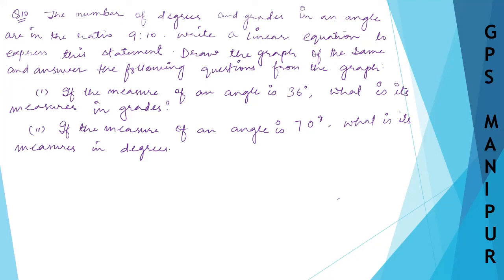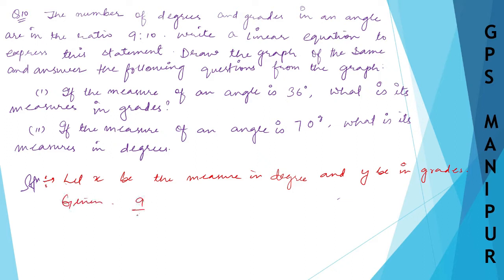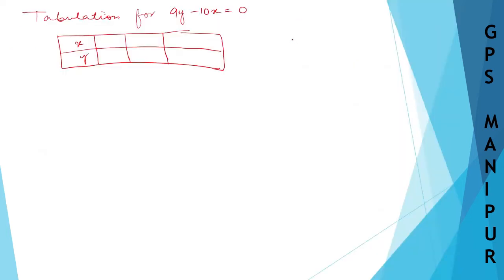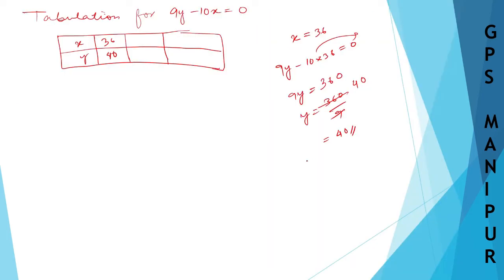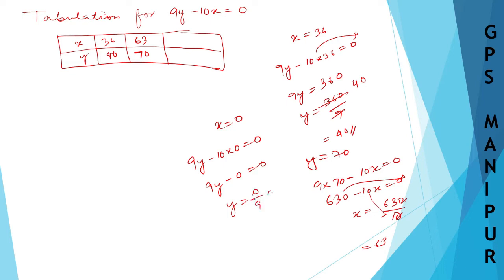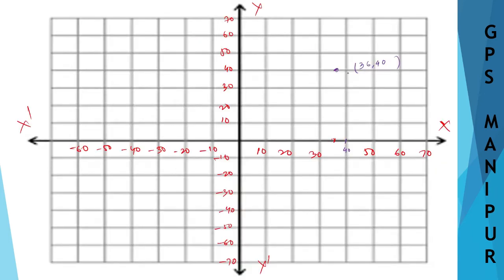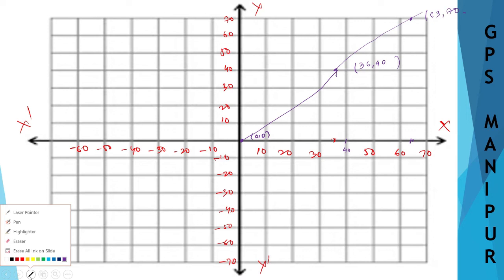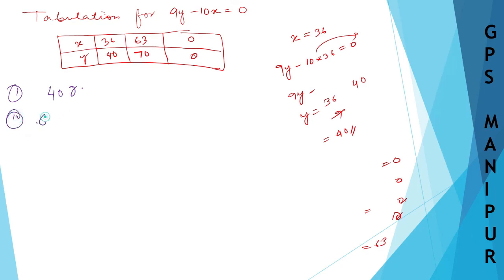LINEAR EQUATION IN TWO VARIABLES ||CLASS IX MATH EX.4.2 Q10 || MANIPUR BOARD ||GPS MANIPUR